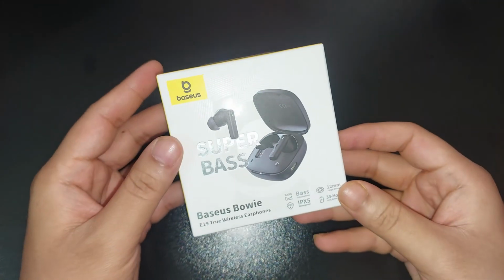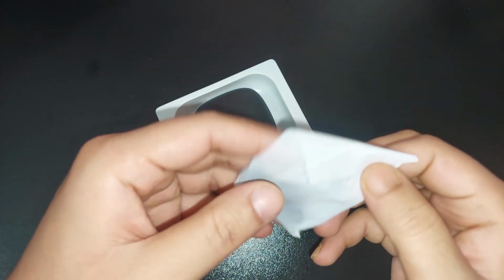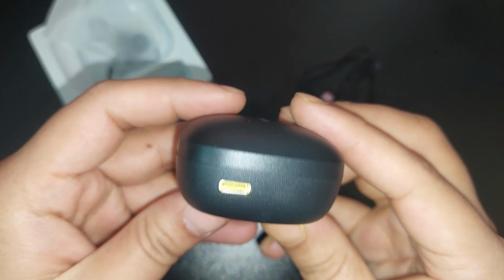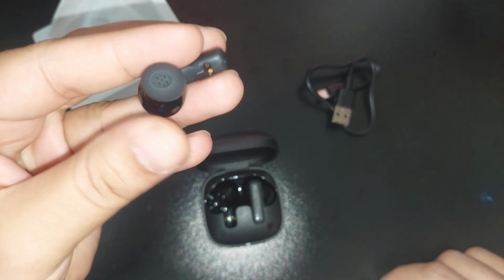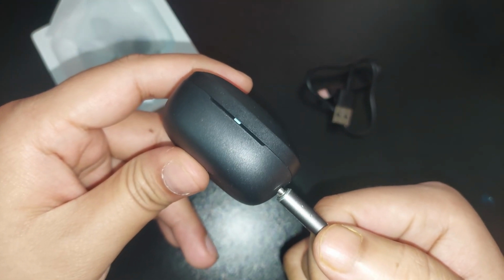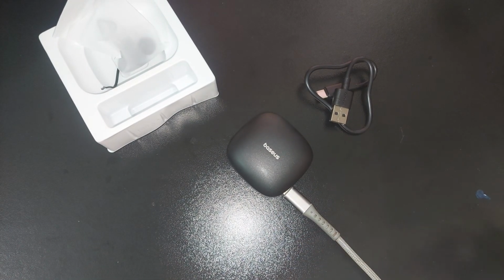Baseus Bowie E19 Unboxing Review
Baseus Bowie E19 Unboxing Review With Sound Example
00:00 Unboxing Review
01:59 Sound Example

Feature:
1.Powerful Bass
2.12mm high-dynamic long-throw drivers
3.IPX5 Waterproof
4.Intelligent dual-mic Call ENC
5.Bluetooth 5.3
6.33h battery life